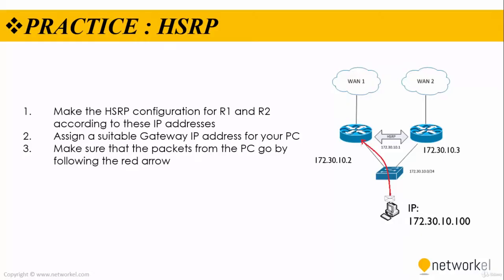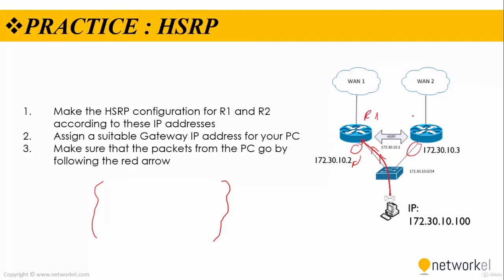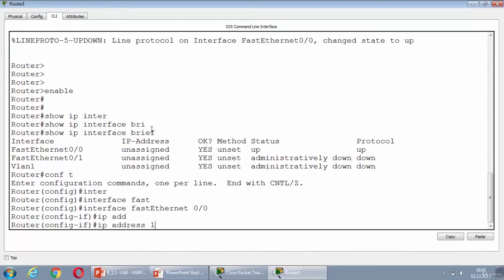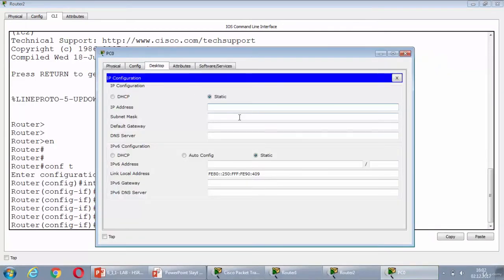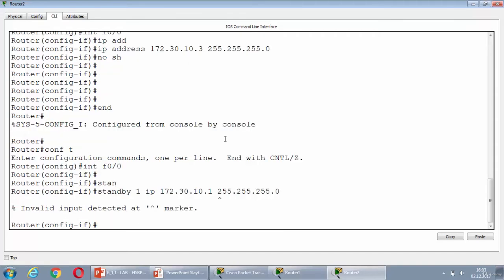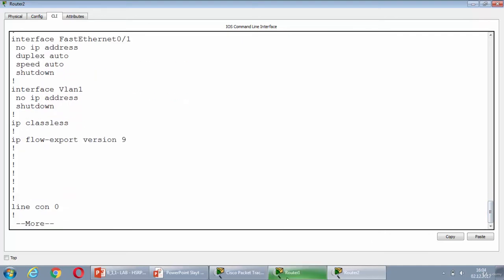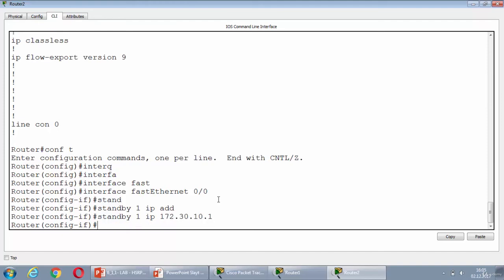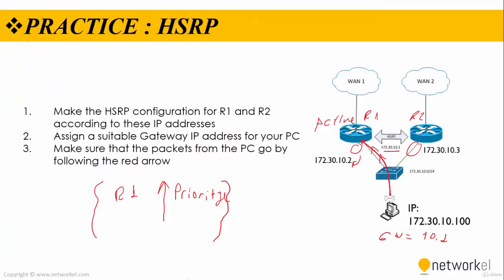Lecture No. 12 HSRP Configuration | HSRP Hot Standby Router Protocol | HSRP Protocol in Detail